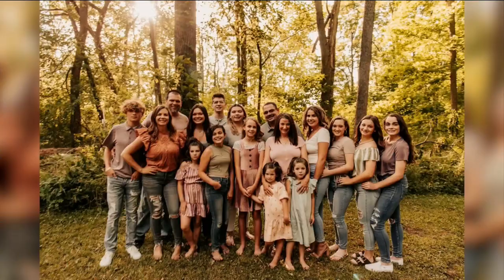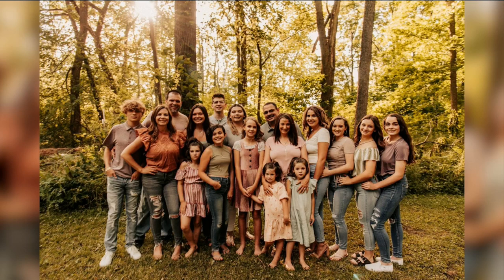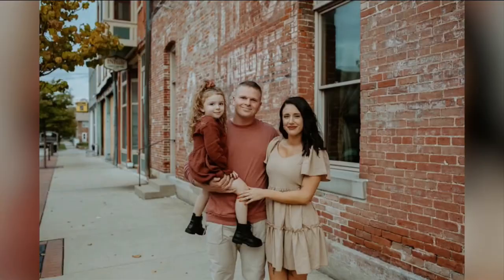How to plan outfits for your fall family photos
This time of year, many families are taking fall photos! Here to help look our best is our friend and Founder of Confidently Company, Brandie Price. For more helpful tips and tricks, go